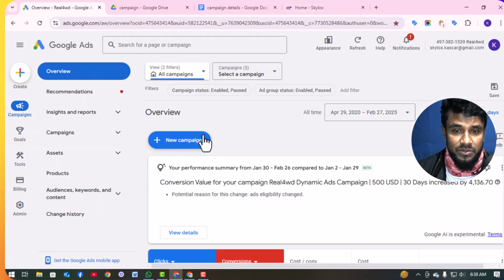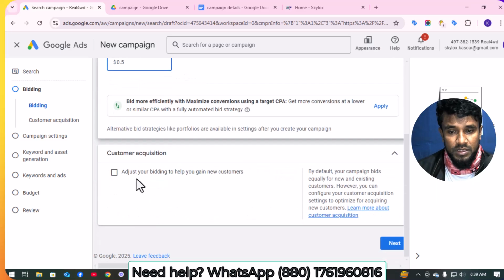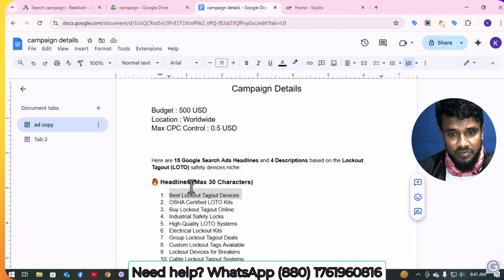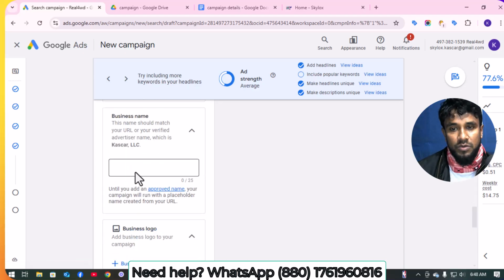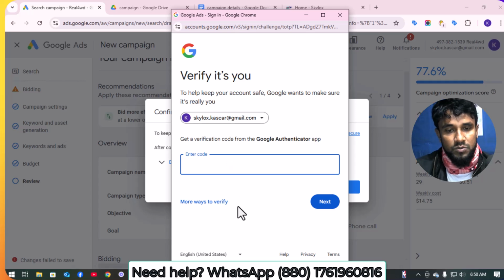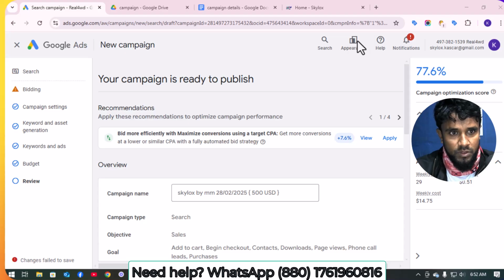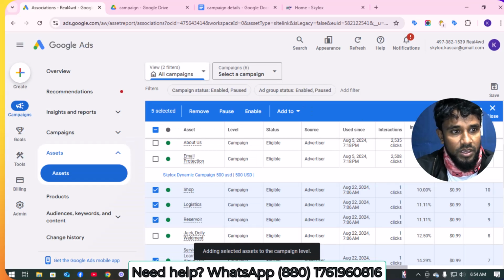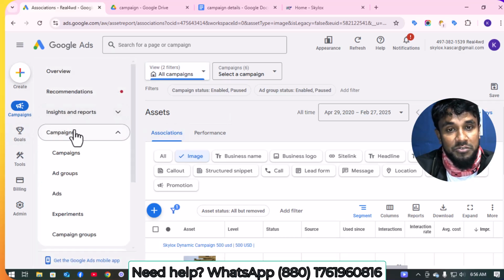How to set-up Google Ads tutorial in 2025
**YouTube Description for "How to Set Up Google Ads Tutorial in 2025"**
🚀 **Master Google Ads in 2025!** 🚀
Want to run successful ad campaigns on Google? In this step-by-step tutorial, we’ll guide you through setting up Google Ads in 2025, including keyword research, campaign setup, budget optimization, and more!

✅ Creating a Google Ads account
✅ Setting up your first campaign
✅ Choosing the right keywords
✅ Writing high-converting ad copy
✅ Optimizing budget & bids for success
✅ Tracking & analyzing performance

🔥 **Perfect for beginners & businesses!** Don't waste money on ads that don’t convert—watch this video and start running **profitable** campaigns today!

📌 **Helpful Links:**
➡️ Sign up for Google Ads: [Insert Link]
➡️ Google Keyword Planner: [Insert Link]
➡️ Free Google Ads Resources: [Insert Link]